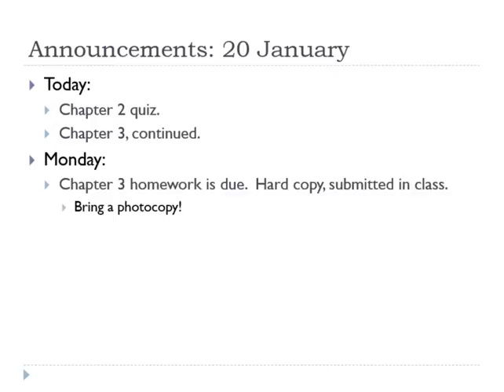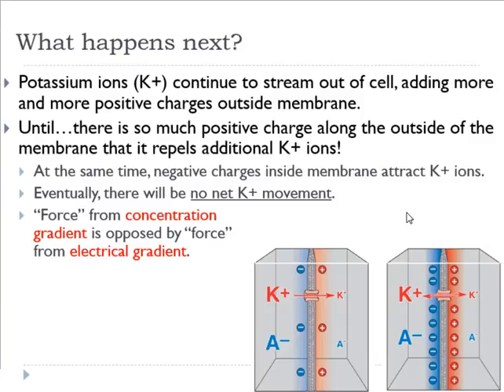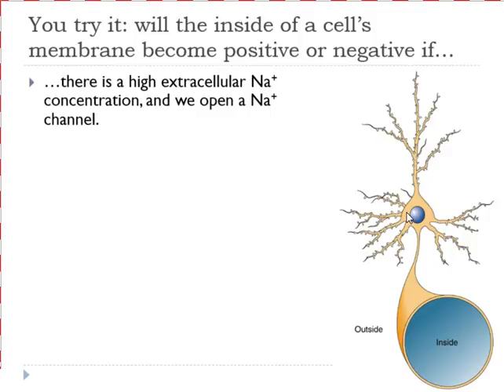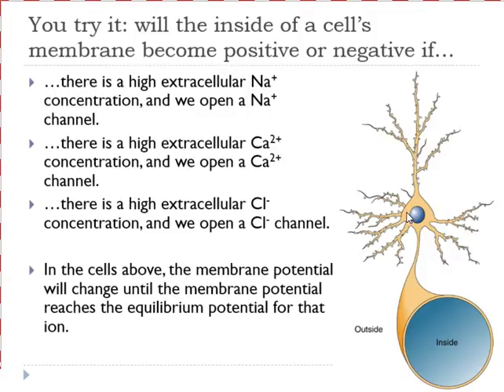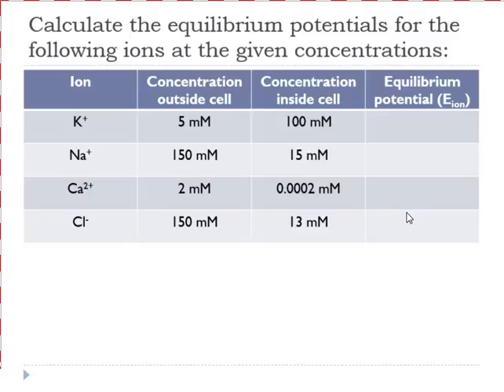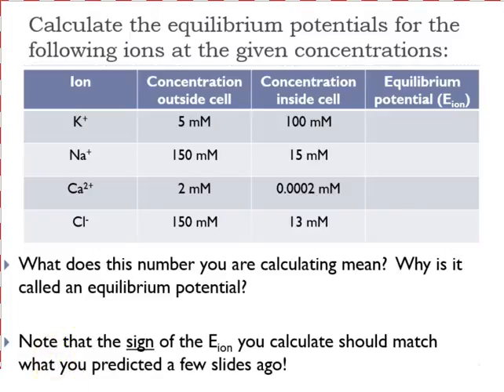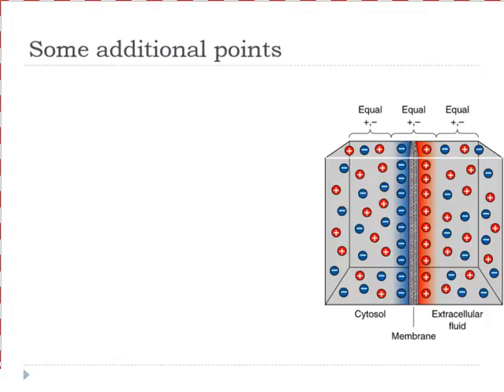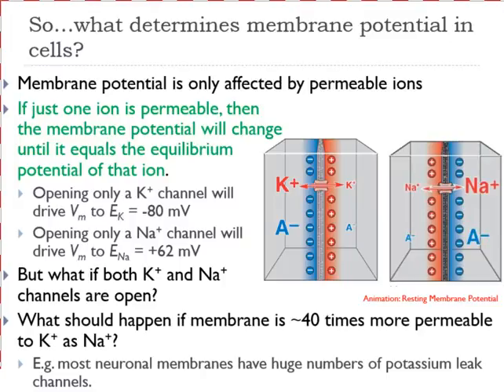NEUR 279 - January - Chapter 3 Membrane potentials 2